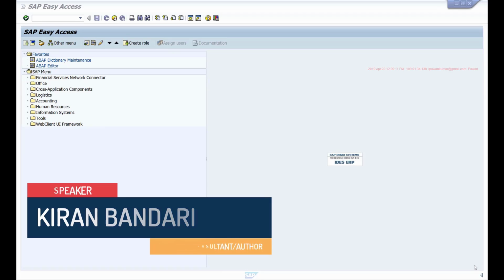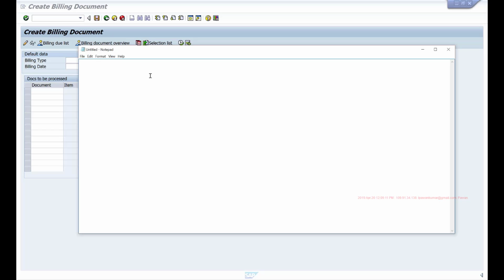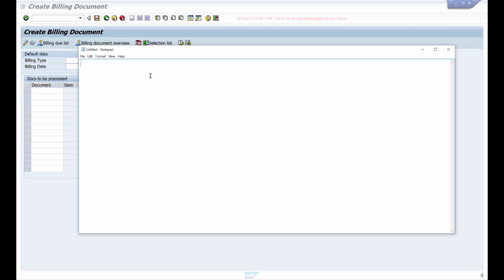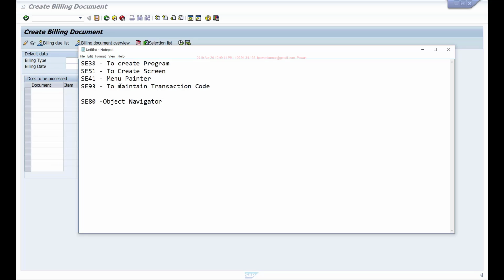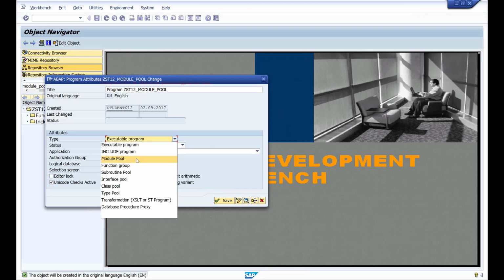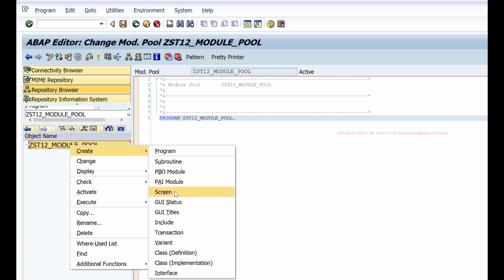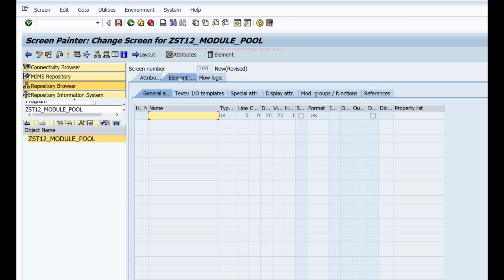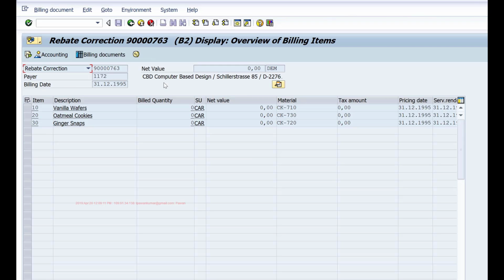7 1 Indroduction to Dialog Programming